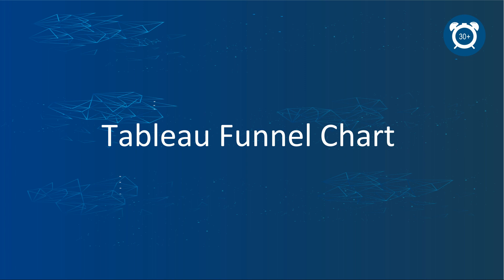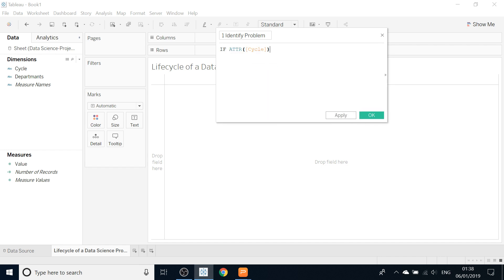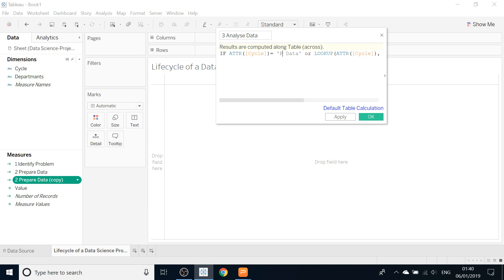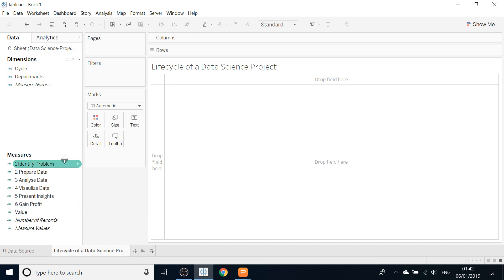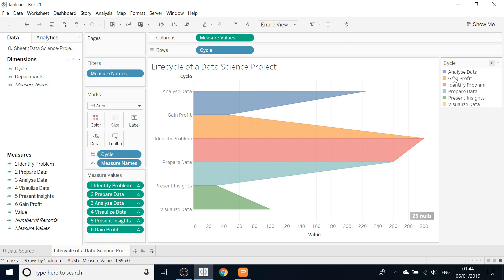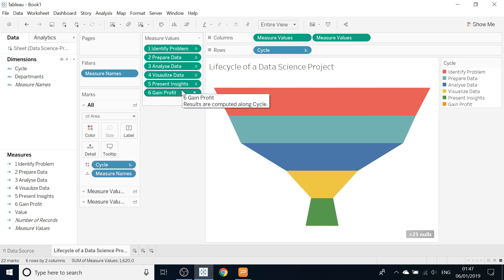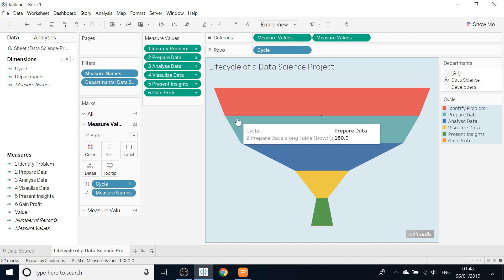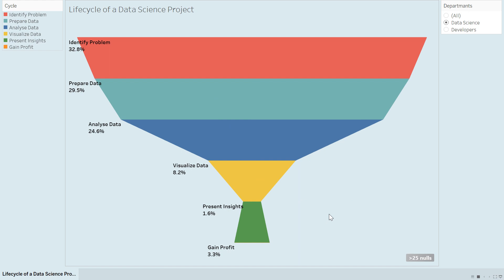FUNNEL CHART using Tableau | Rise of the PyWomen | Vlog 5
Welcome to the YouTube 30days challenge RiseofthePyWomen. In the first we week will cover data storytelling.
Today we will make Funnel Chart based on Lifecycle of a Data Science Project.

My mission is helping decision makers gain more profit with machine learning insights.

I am making magic with python, SQL and Tableau in the data science world.